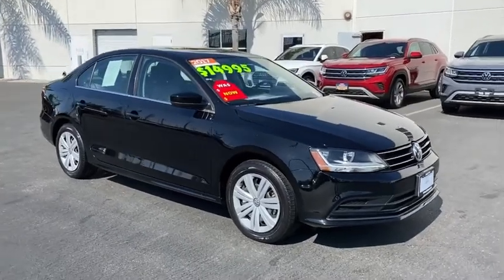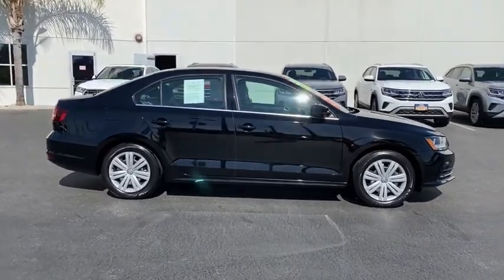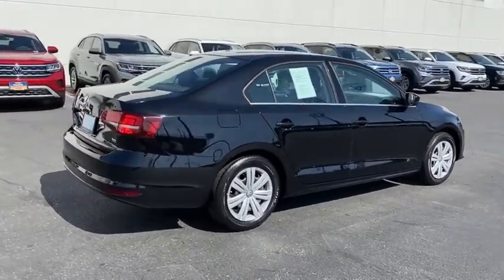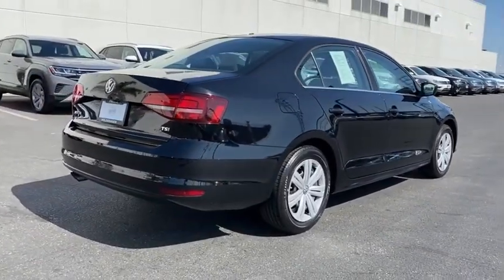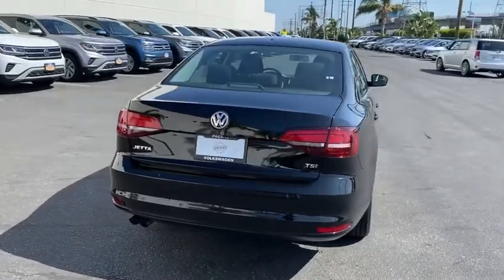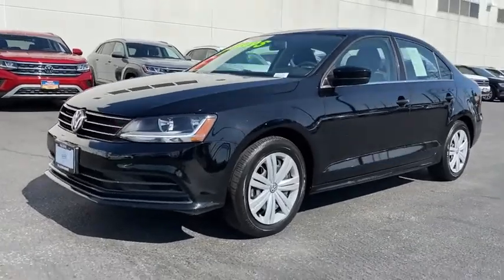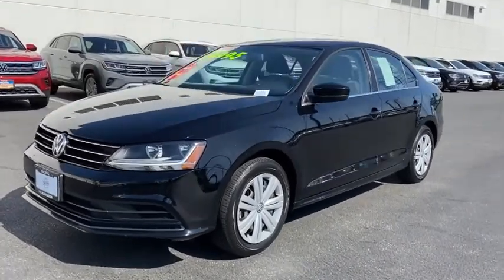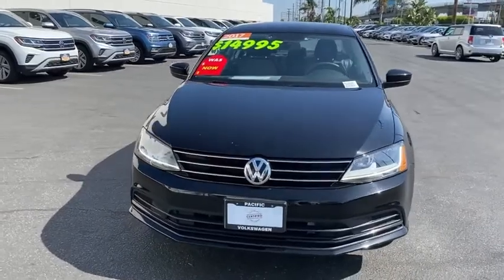2017 Volkswagen Jetta Hawthorne CA VLR21281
Black Used 2017 Volkswagen Jetta available in Hawthorne, California at Pacific VW.
2017 Volkswagen Jetta 1.4T S - Stock#: VLR21281 - VIN#: 3VW2B7AJ4HM399505

Pacific Volkswagen
14900 Hindry Ave

Certified. CARFAX One-Owner. Clean CARFAX. 1.4T S FWD 6-Speed Automatic with Tiptronic 1.4L TSIbrbrOdometer is 4940 miles below market average! 28/38 City/Highway MPGbrPacific Volkswagen is one of only a handful of dealerships to receive the J.D. Power Dealer of Excellence Award. In addition and a Pacific Volkswagen exclusive your first service (90 day) is on us. Our Certified and PreLoved vehicles are serviced by VW trained and Certified Technicians. No surprises! We do not keep smoked in cars. We encourage you to come in and compare the condition of our cars with other VW dealers. Take advantage of the price and stay for the outstanding customer experience.brAwards:br  * 2017 IIHS Top Safety Pick+   * 2017 KBB.com 10 Coolest New Cars Under $18000   * 2017 KBB.com 10 Best Used Compact Cars Under $15000brbrThank you for visiting Pacific Volkswagen. We look forward to meeting you soon. We are centrally located and easy to find. Just look for the two giant VW Beetle signs off the 405 FWY in the South Bay at the Rosecrans exit.